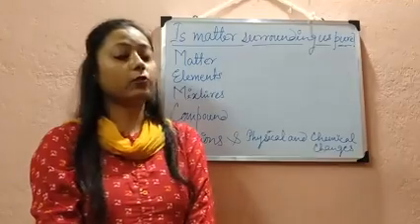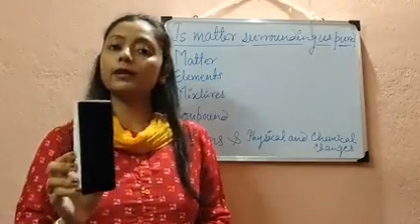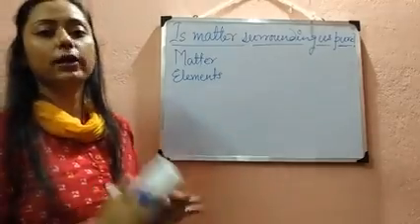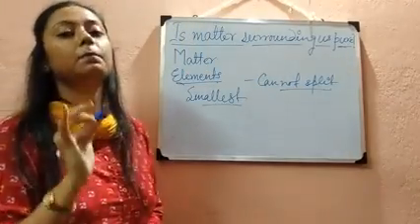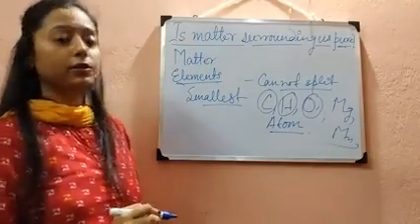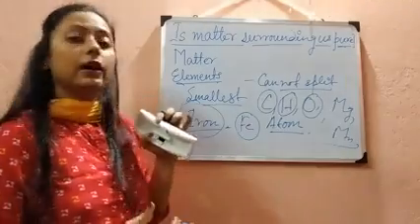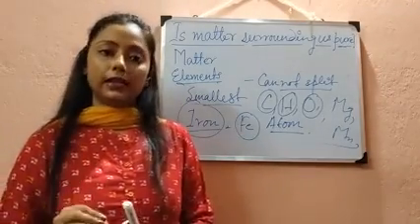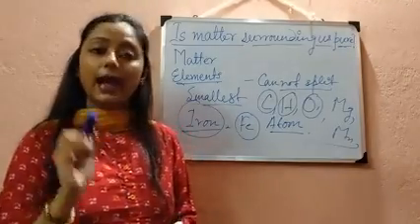Chemistry Class IX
Is matter surrounding us pure?
Introduction.